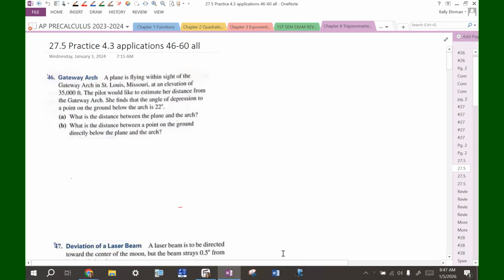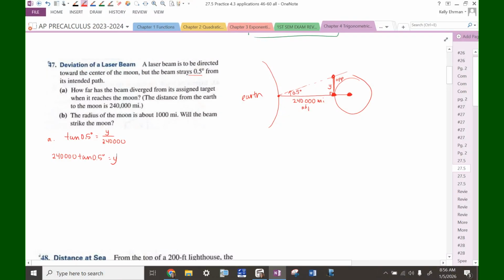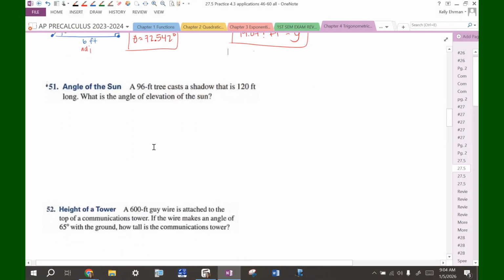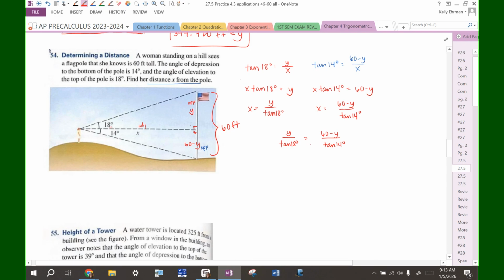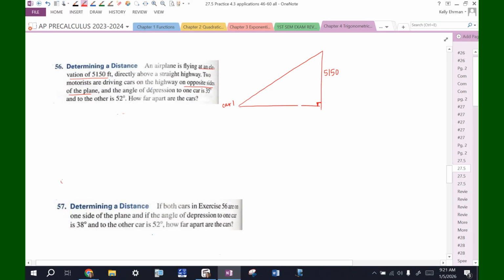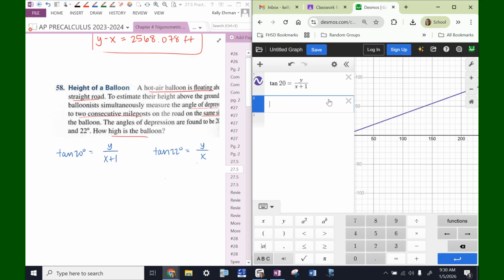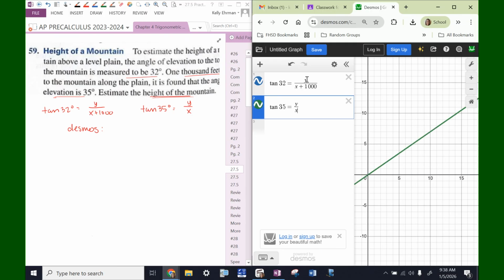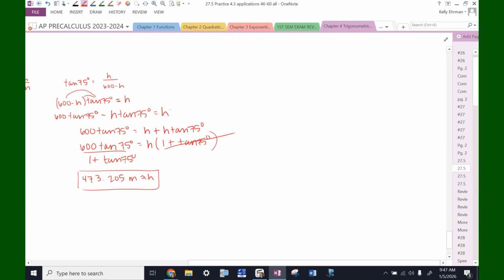Practice 4.3 Applications 46-60 (Desmos)